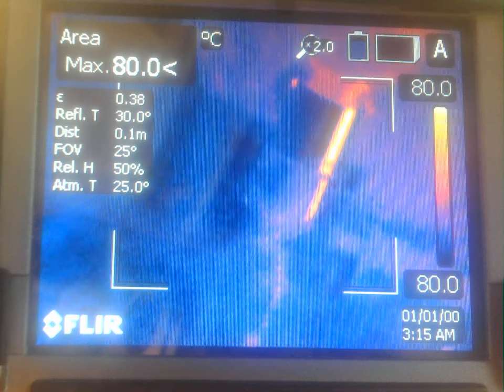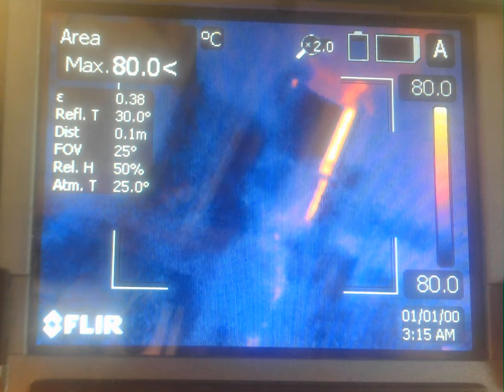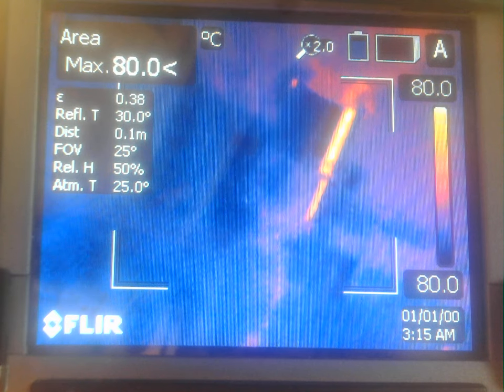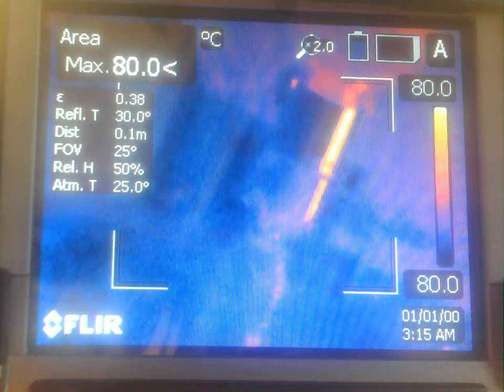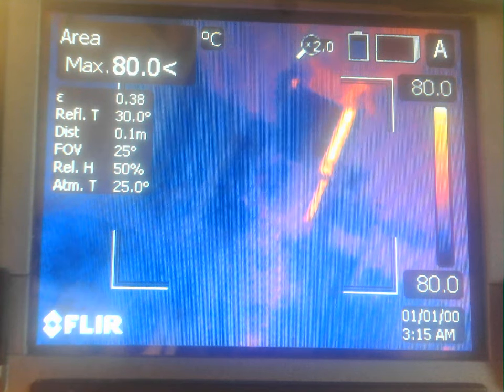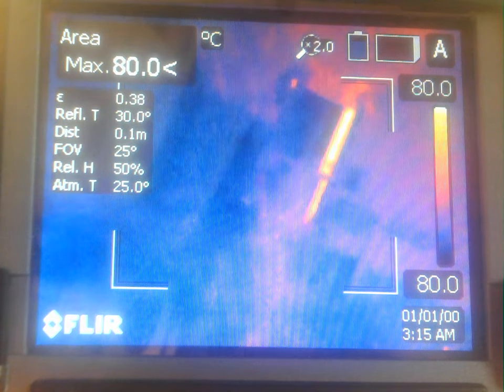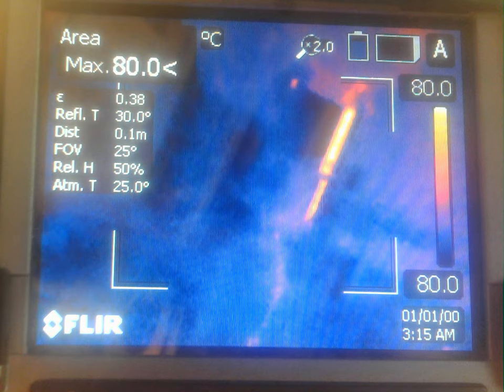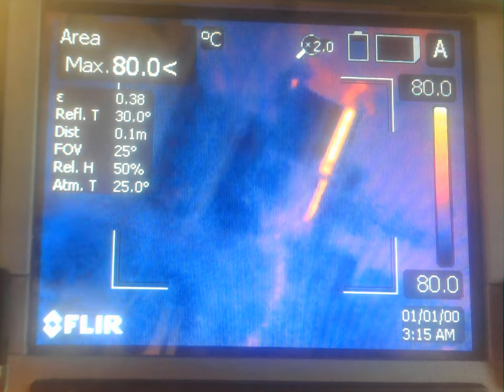WIN 20230626 15 24 16 Pro